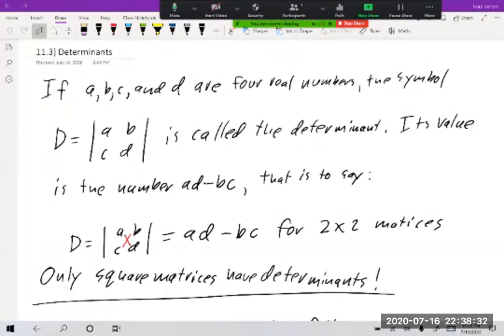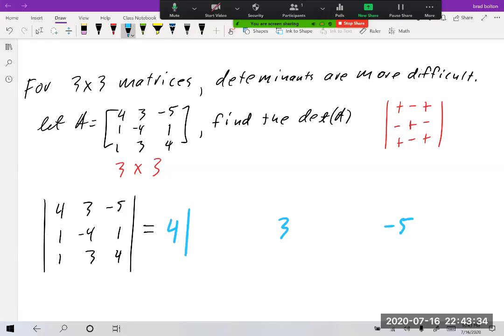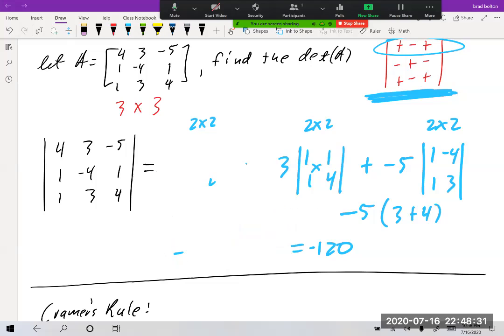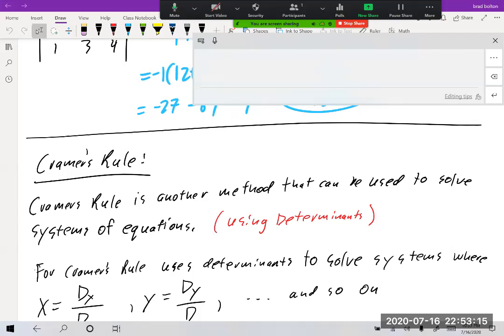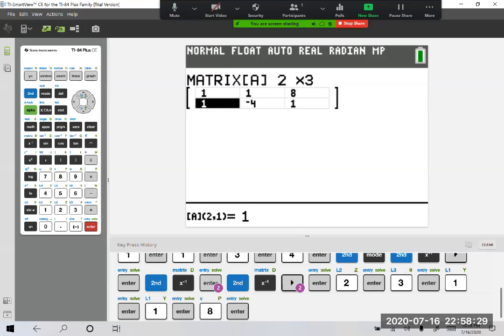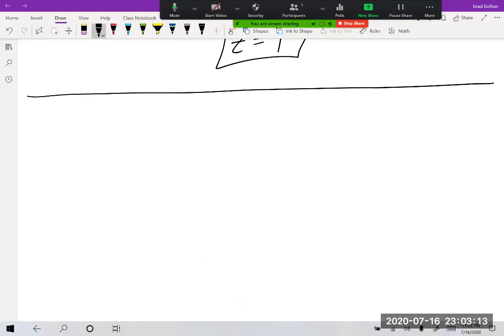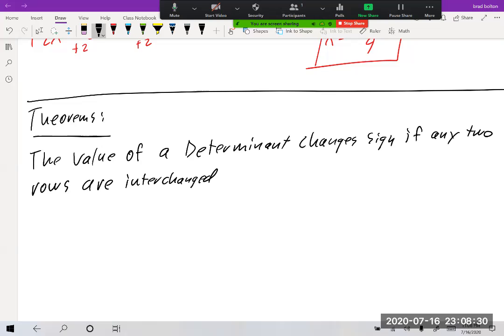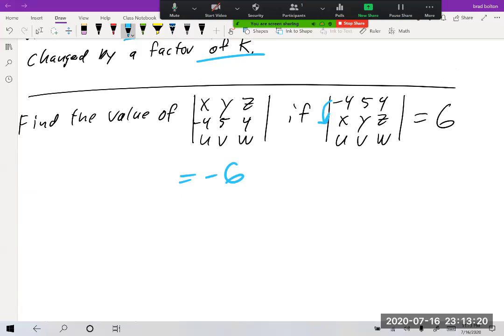Math 141 11 3